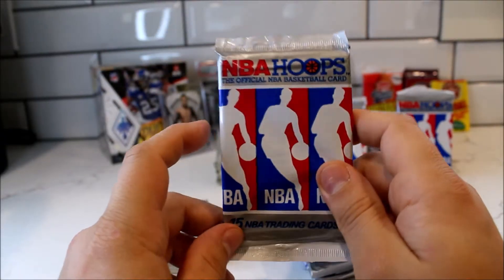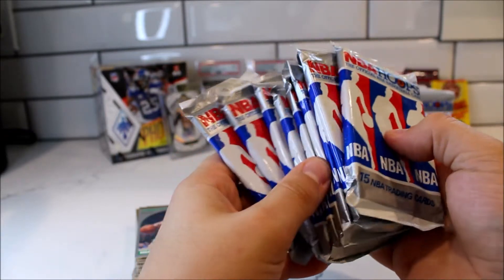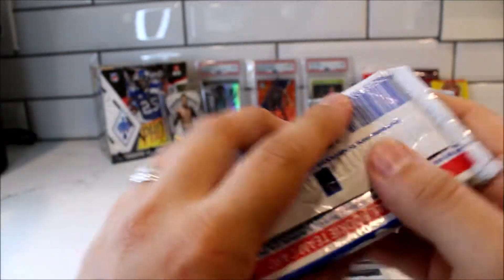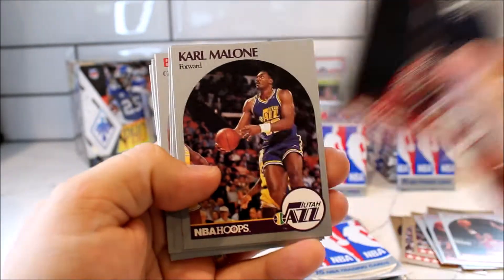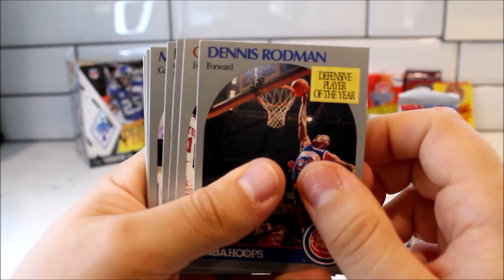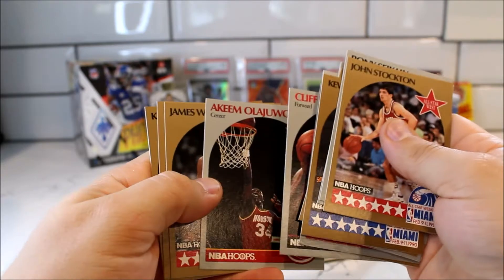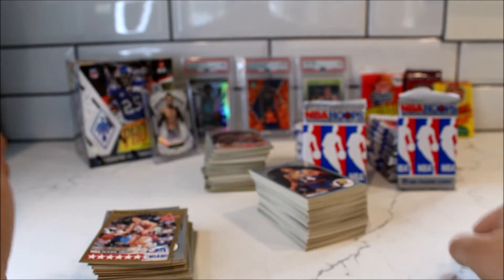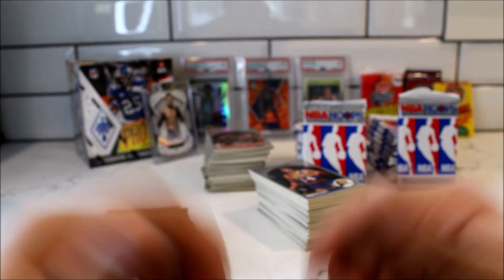Best Vintage Basketball Sports Cards - Part Two: 1990 NBA Hoops Basketball Packs - Garage Sale Find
what are the best vintage basketball sports cards? In this video I open 9 packs out of 29 This is part two of my 1990 NBA Hoops basketball cards. We pulled some good legends. We pulled a Michael Jordan, We pulled plenty of Larry Bird Sports Cards, and many more.

How to get Free Sports Cards From Me!!! (Anywhere From 5-10 Free Cards)
2. I will respond to you on that comments
4. Send me that screenshot to my Instagram Page (YT For The Love Of Cards) direct link will be down below.
5. We will the work out on which cards you want, shipping details, etc.

If you would like to buy any of the higher end cards please follow these steps.
2. I will respond to the comment if I am willing to sell
4. Msg me the screenshot on my Instagram Page
5. We will work out the shipping and payment details.